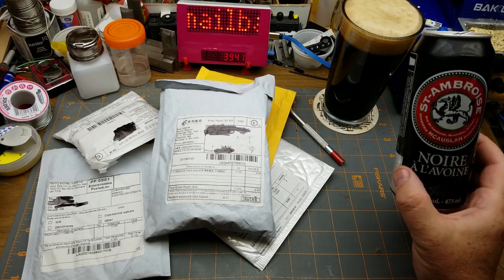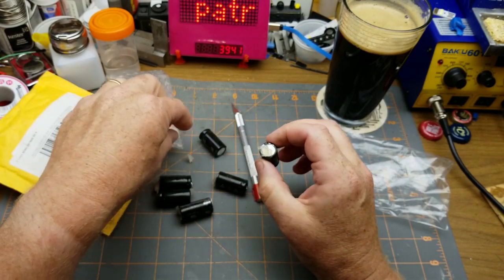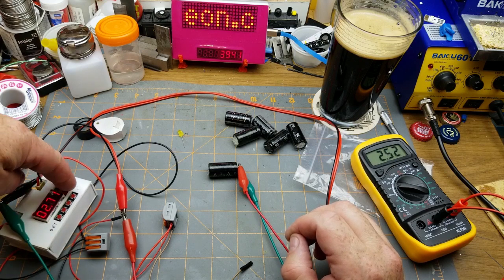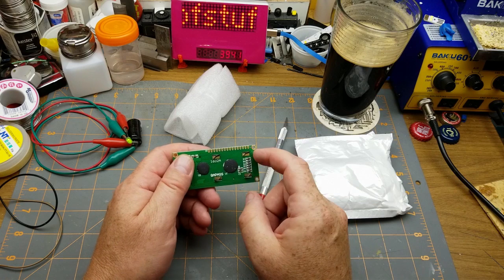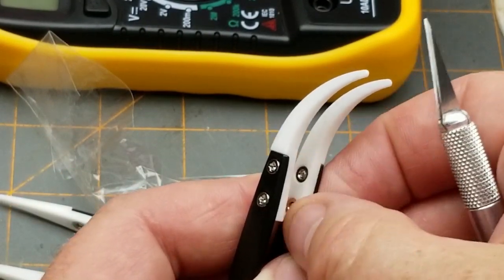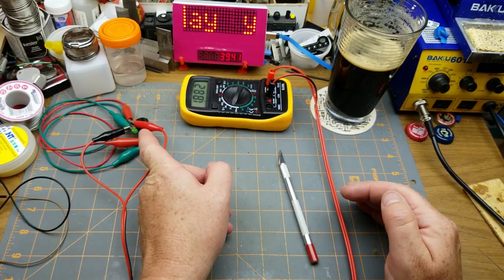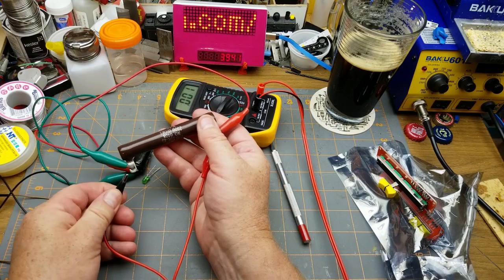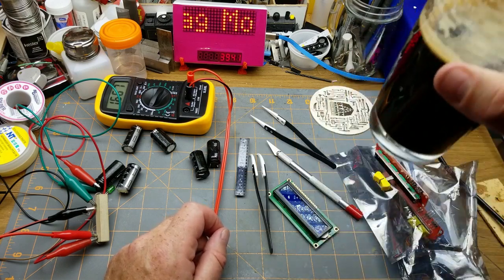mailbag monday #63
It's Monday.
I'm the guy with mail.

Opening time!

The Links:

10PCS HT7333-A HT7333 3.3V SOT-89 Low Power Consumption LDO Voltage Regulator

2.7V 30F Farad capacitor HM super capacitor Electronic Components Audio parts

New Blue Background IIC I2C TWI 1602 Serial LCD Module Display for Arduino

Anti-static Tweezer Ceramic Tipped Stainless Steel Tweezer Fine Pointed Tip Tool

10K Double/Single Linear Slide Potentiometer Module for Arduino Electronic Block